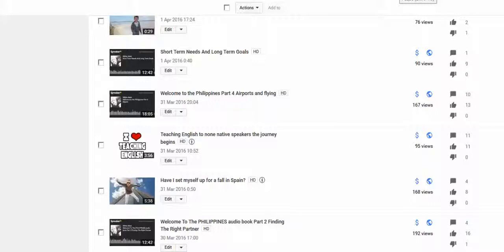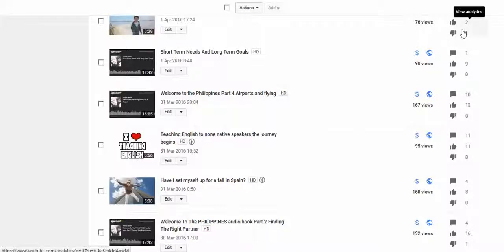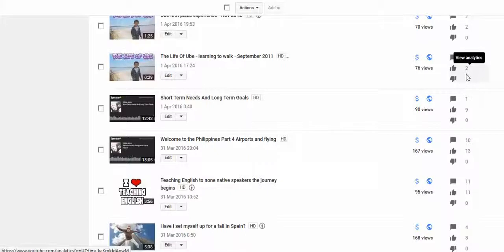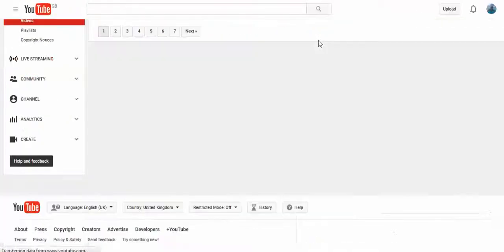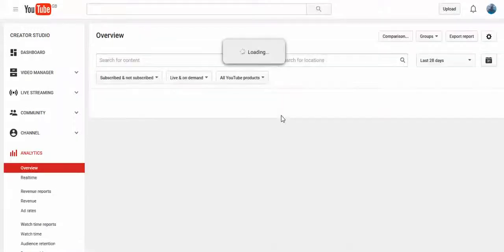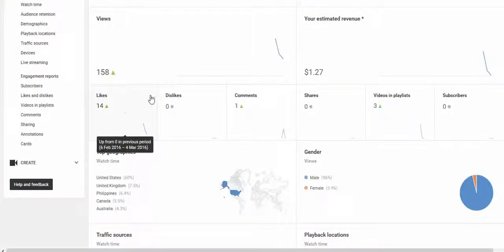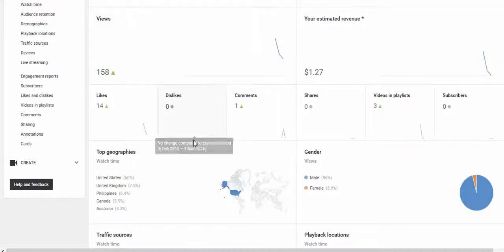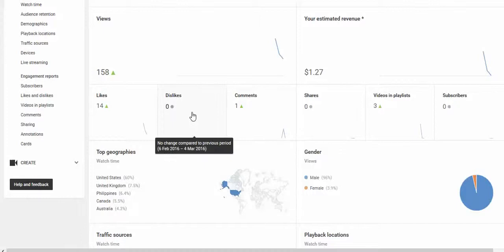dislike trolls on YouTube do they affect your channel